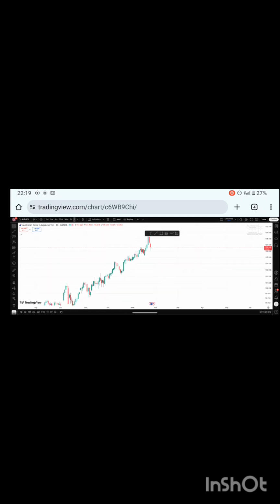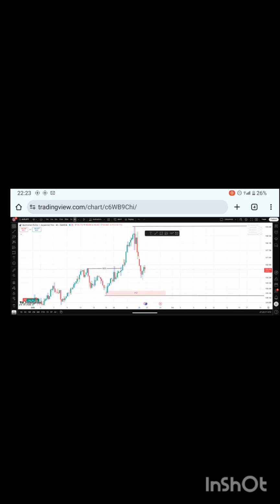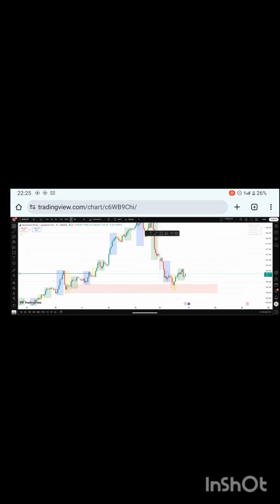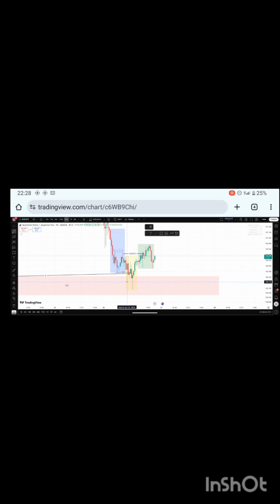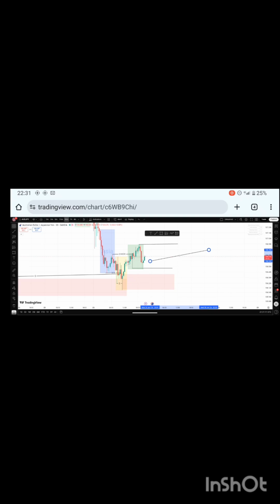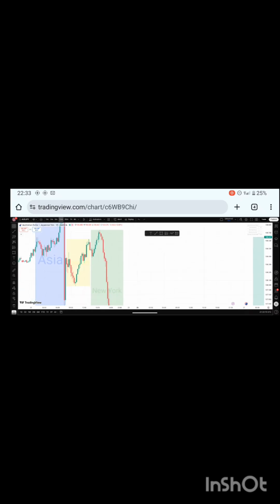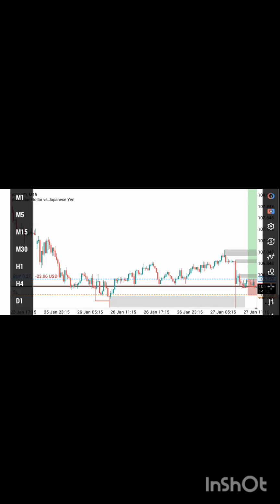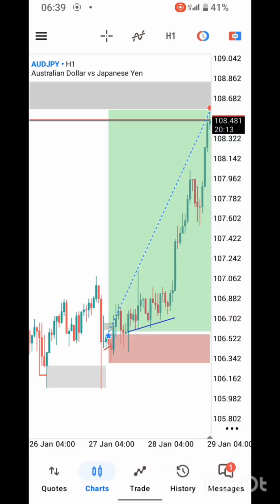Top down analysis with the inner circle and how it plays out perfectly (GNF)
documents my trading journey